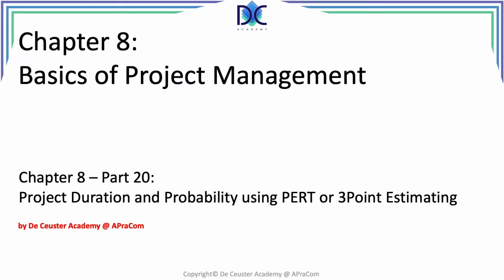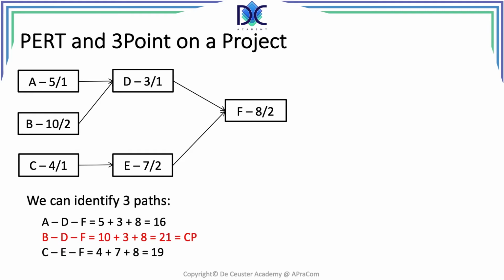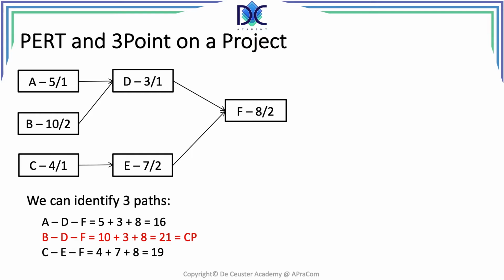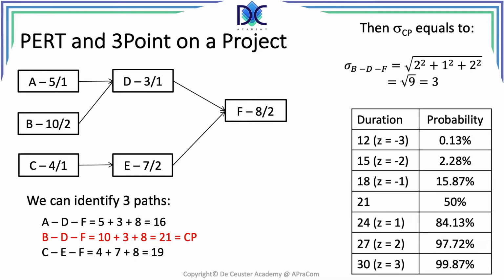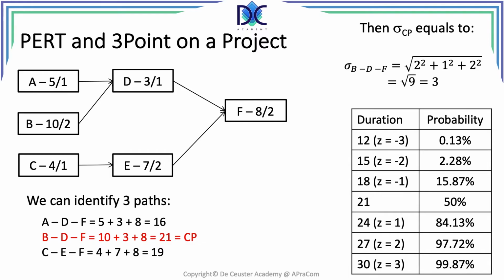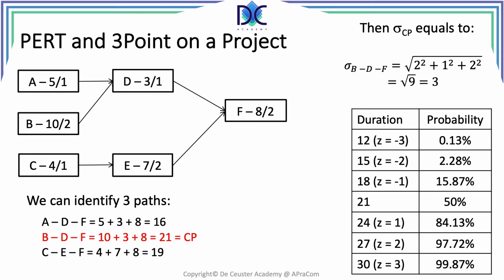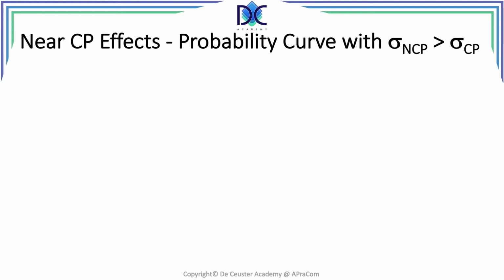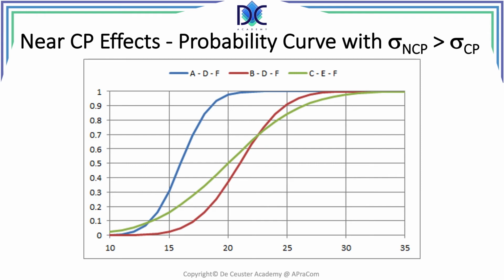08 20 Probability and Duration